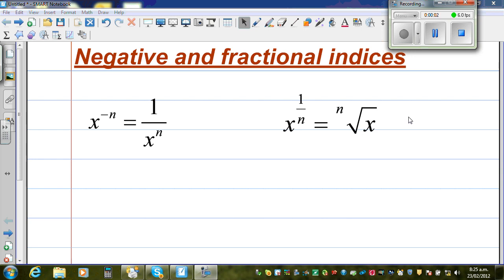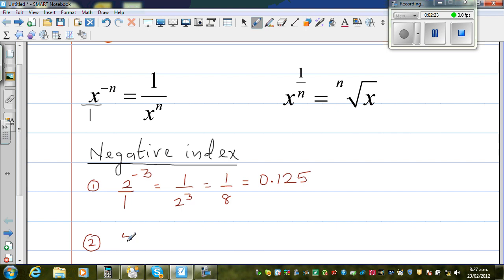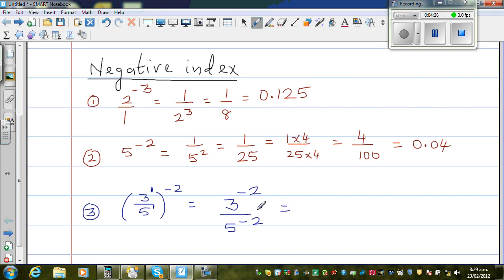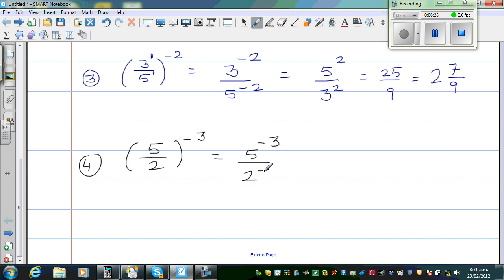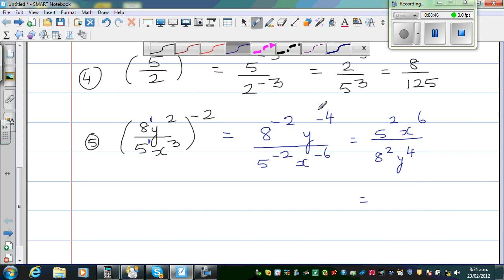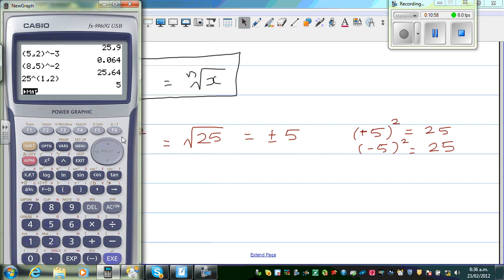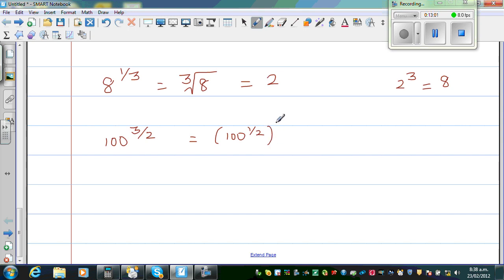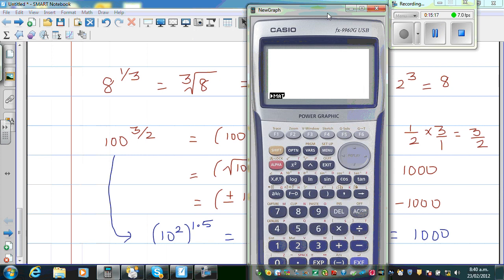Manipulating negative and fractional indices